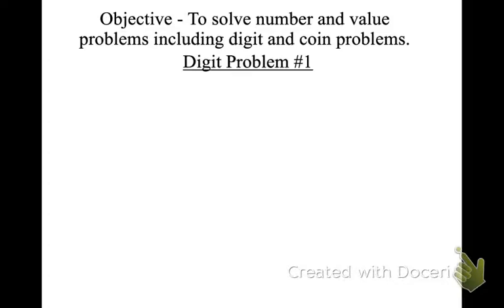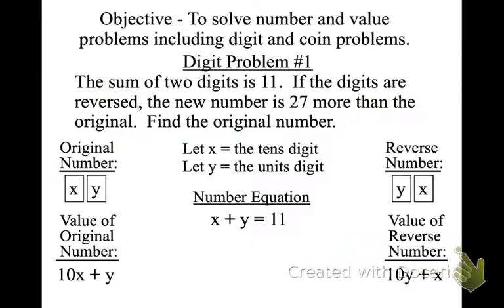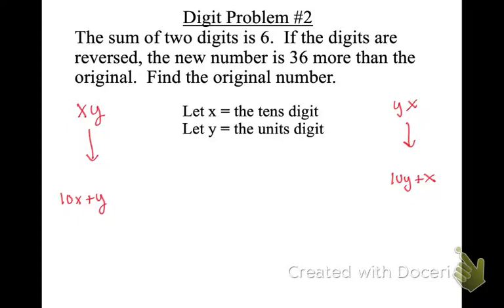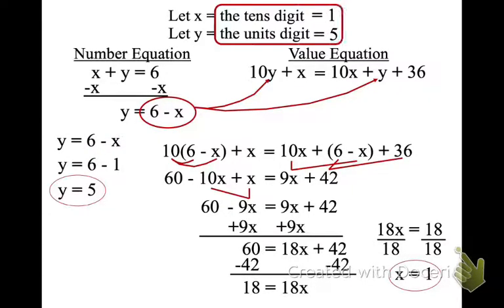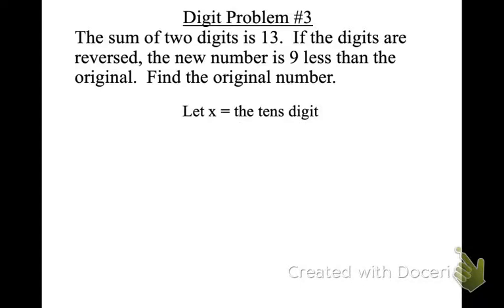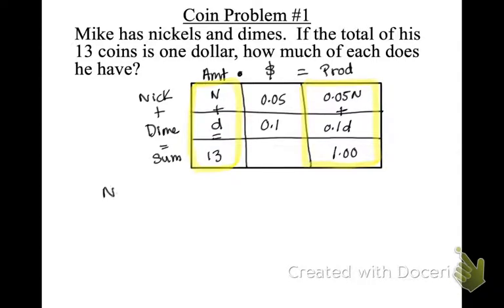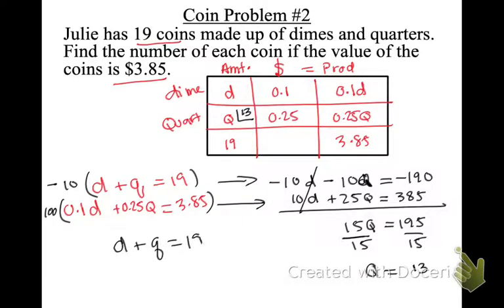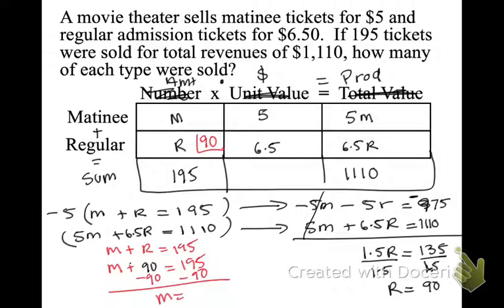Screen Capture41 2